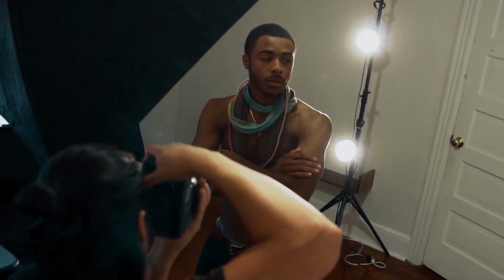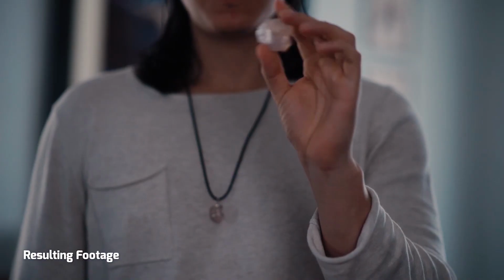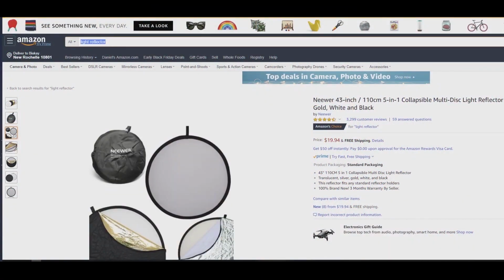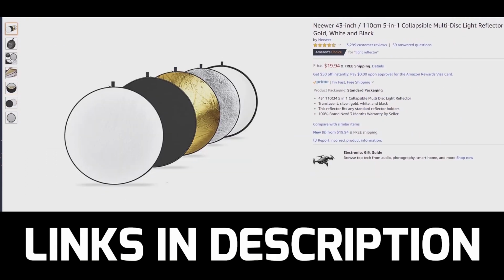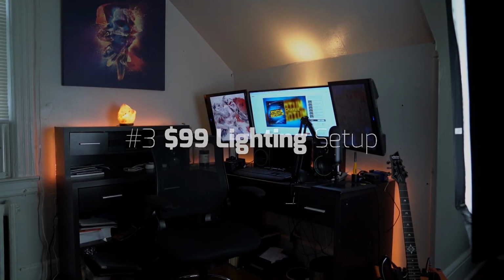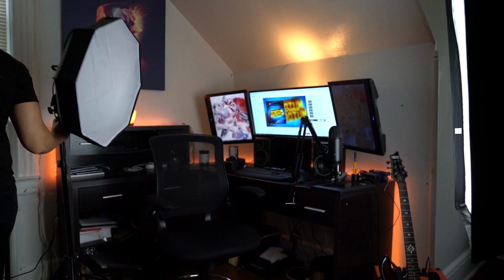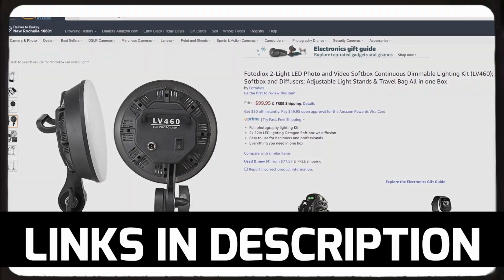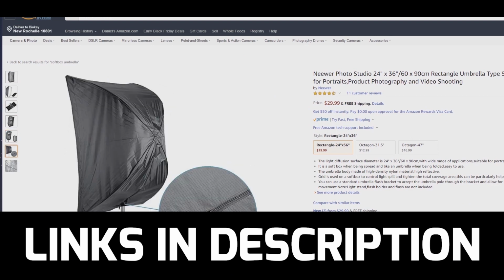(5 DIY KITS) Cinematic Lighting for YOUTUBE videos | TUTORIAL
In this video Im going to show you how to achieve cinematic Lighting for youtube videos. When I got started as a youtbe content creator I didn't had the budget to invest in fancy equipment, so I had to get super creative with what I had a available.

Kit #1:
Light Reflector
Light Stand

Kit #2
LED Light + Softbox Kit
Light Stand Mount

Kit#3
Lights + Softbox Kit

Kit#4
Aputure Video Light
Light Dome II Softbox